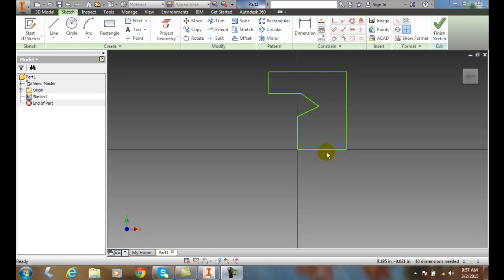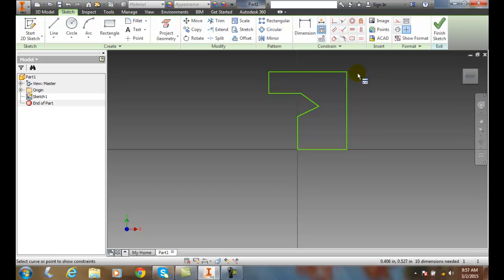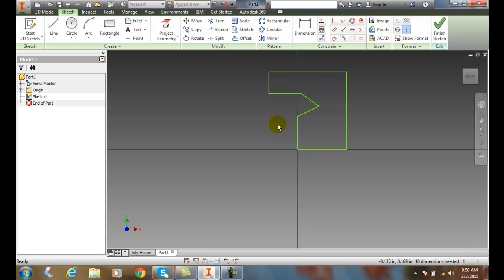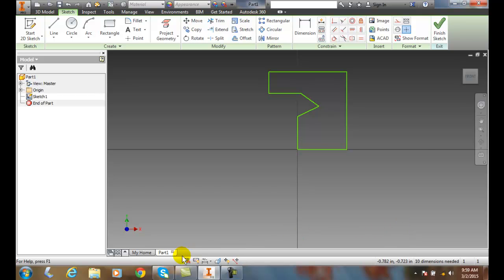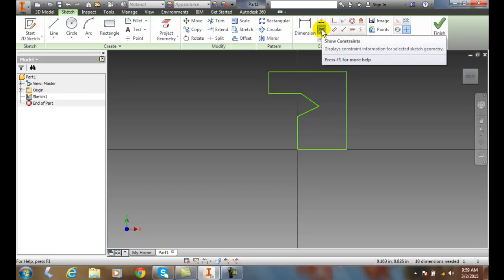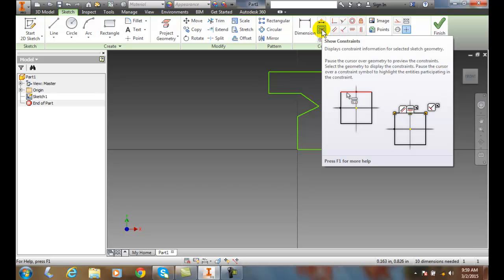Inventor 03-13 Viewing the Constraints Applied to a Sketched Entity